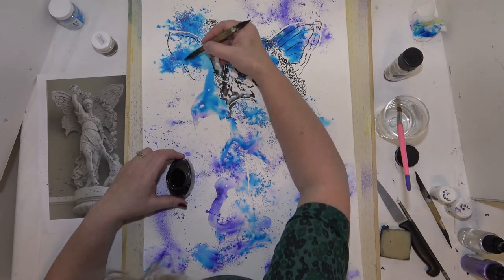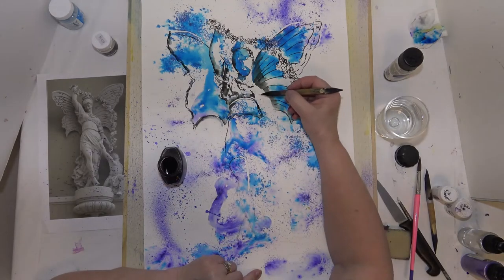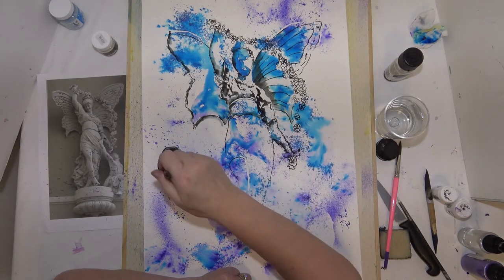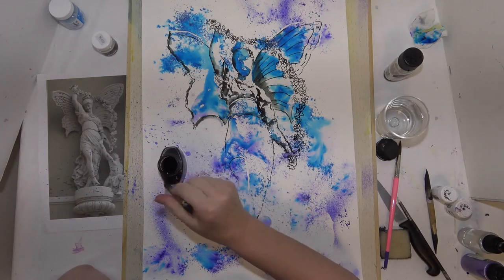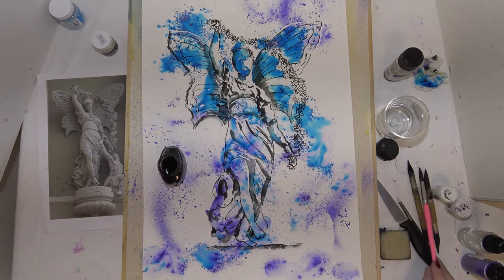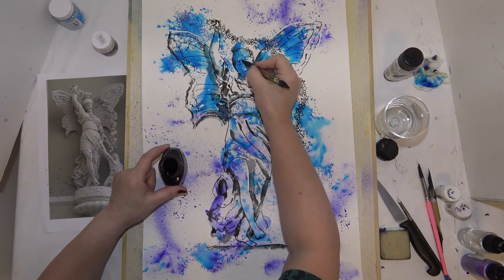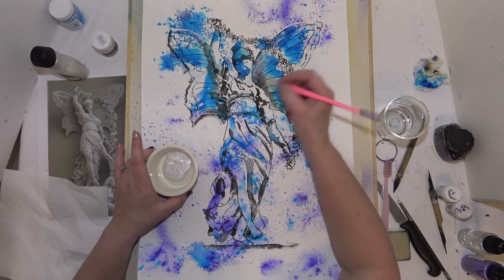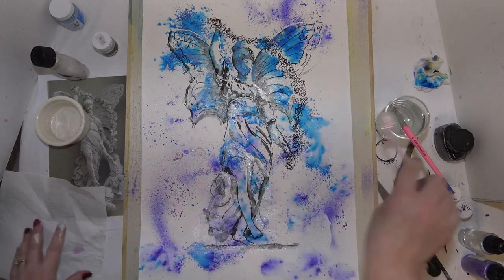Fairy Part Two fairy in Mixed Media & Brusho Marilyn Allis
Lots of ways of mixing Brusho with Mixed media. The magic of using Brusho in mixed media follow easy Step by Step instructions.